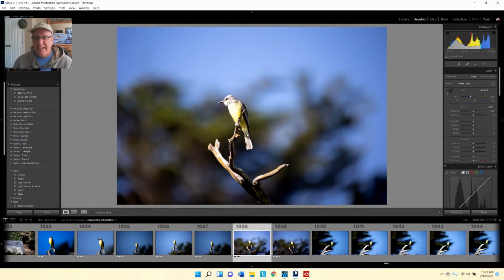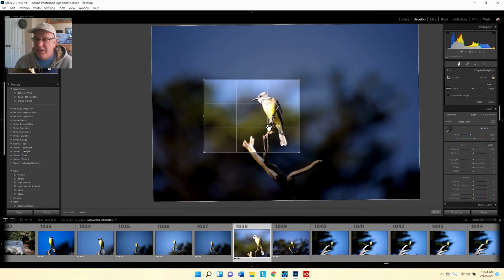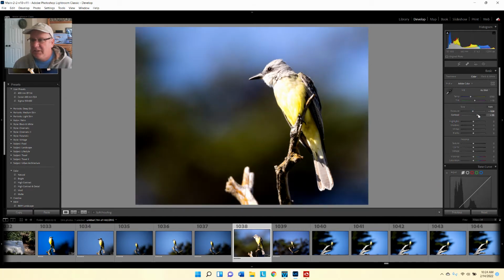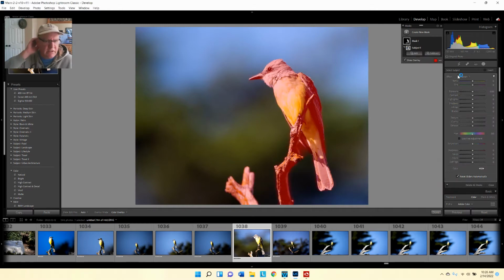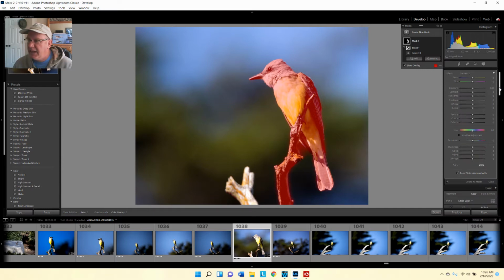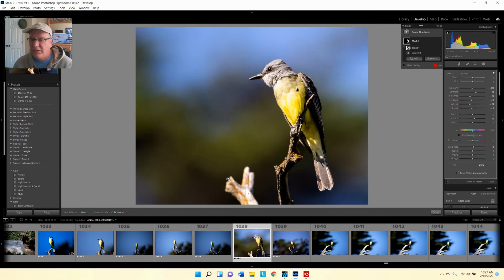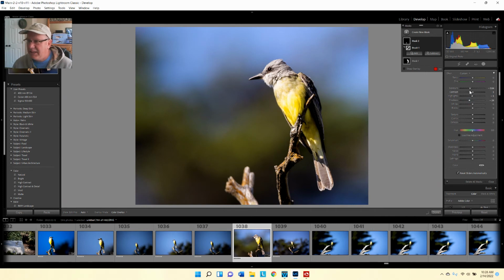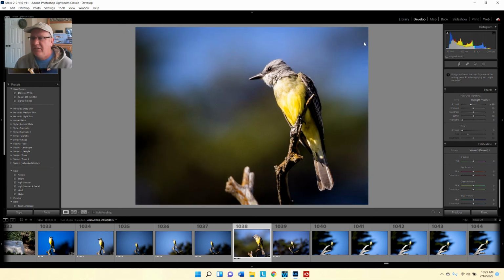How to edit your photos for printing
This week’s video is about how to edit your photos for printing.  The key to a great photo is to edit it to improve the image itself.  Editing is a tool that every artist will use to fix the limitation of the camera. A properly edit image will improve the image where an improperly edit photos will make it look worst.
The key is to edit enough to bring out the best in the photos and not over do it.  I have found that there are some simple ways to improve your photos without overdoing it.
I have always thought that editing your photos are very important, I know that there are lot of people out there that don’t think that editing is part of photography. Editing is a key part of any photo, I feel that this is where the art of photography comes in.